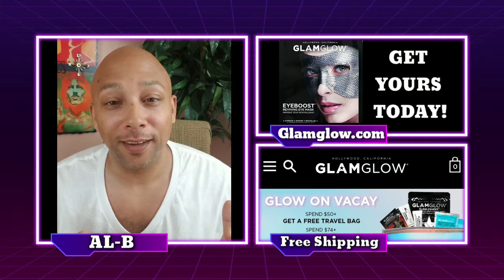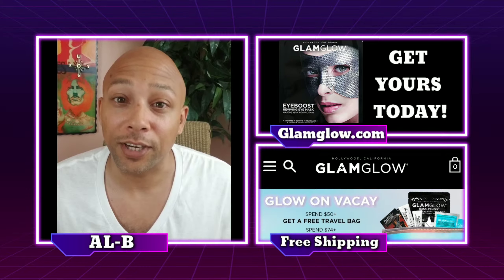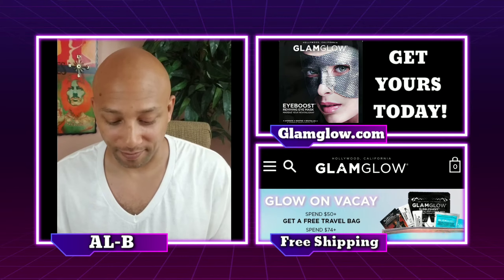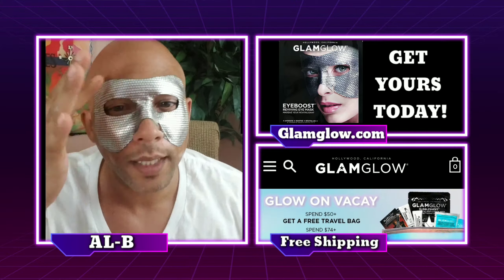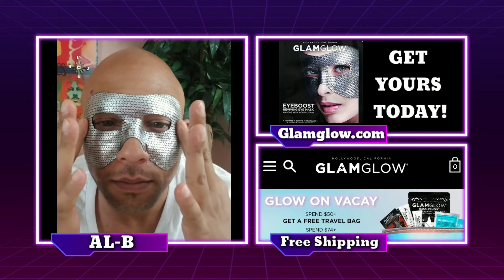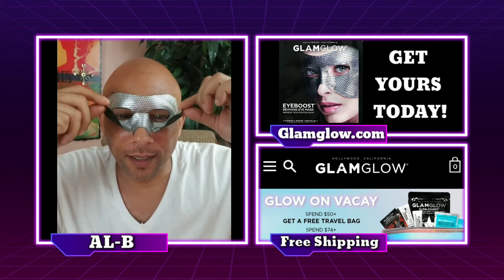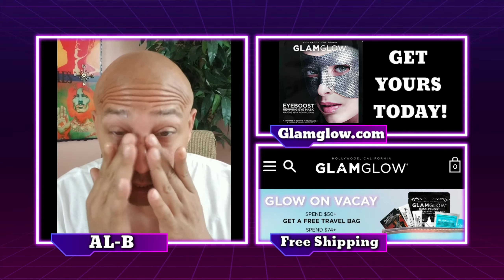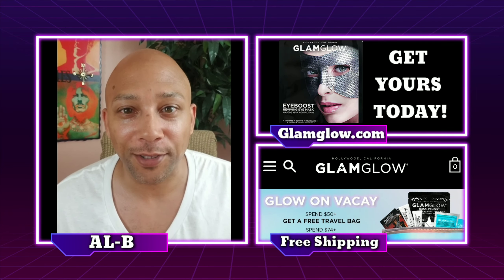GLAM GLOW | EYEBOOST | SKINCARE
Today I decided to switch things up a little bit. So I give you the EyeBoost Mask from Glam Glow. It's very hydrating and the moisture stood with me throughout the day. You need this in you life so hurry up and go to